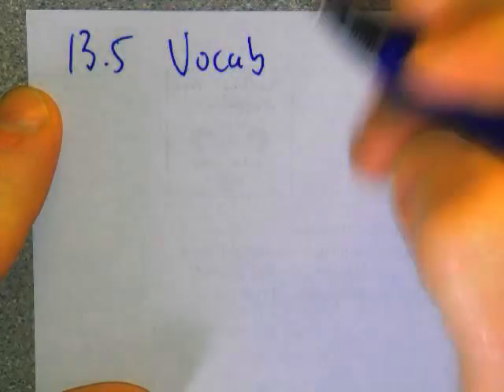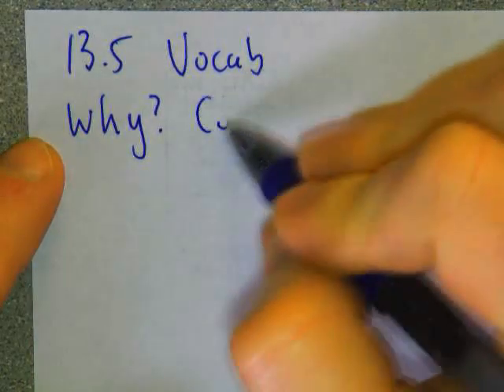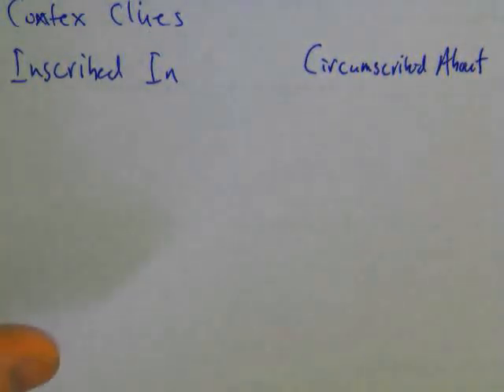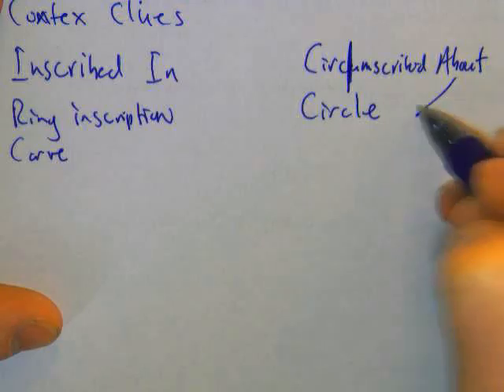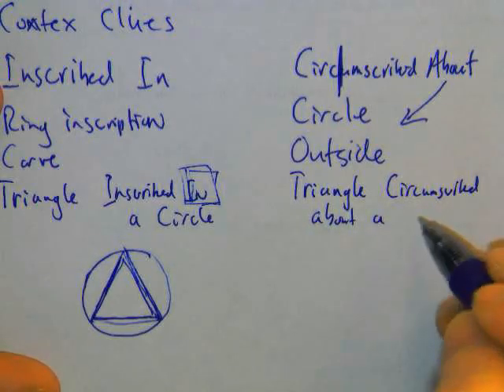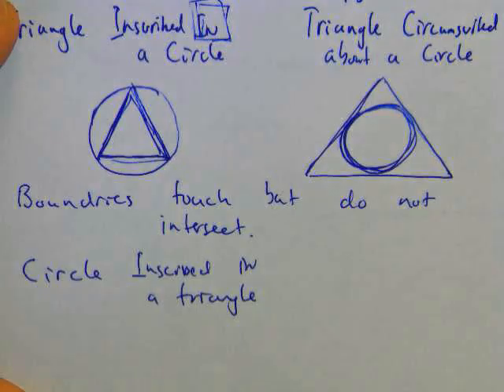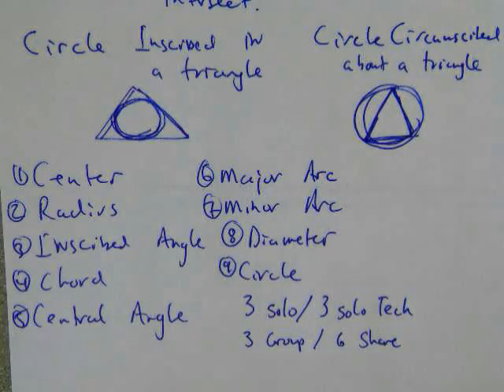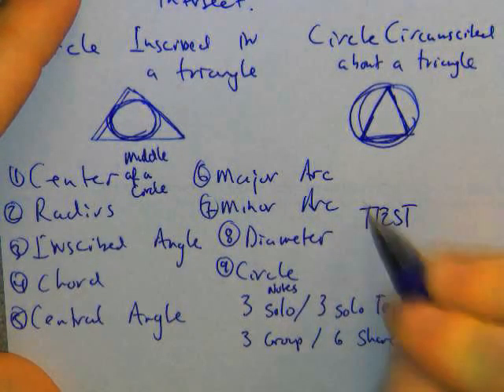Circumscribed and Inscribed (13.5)